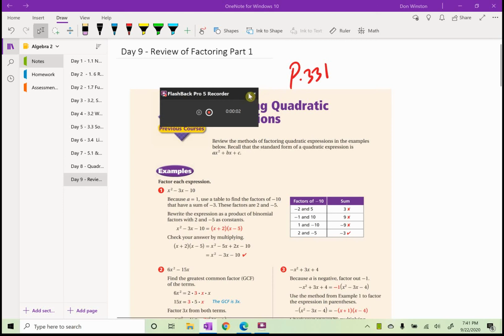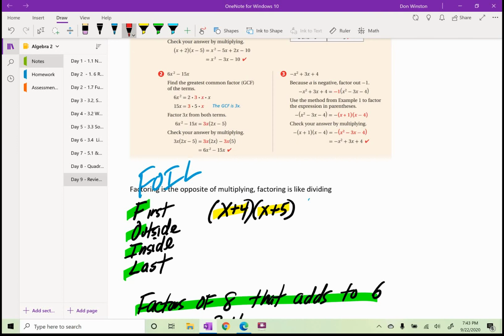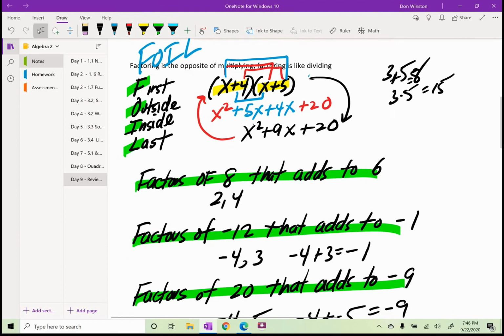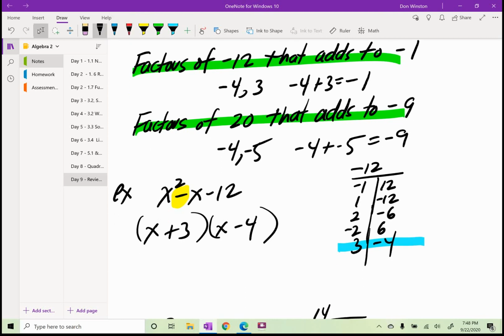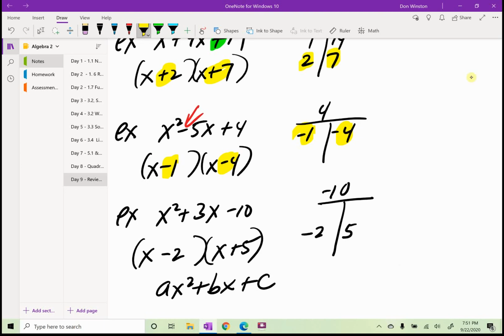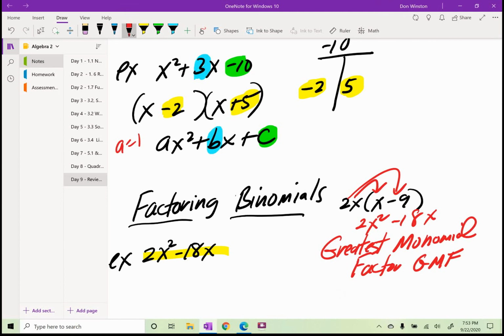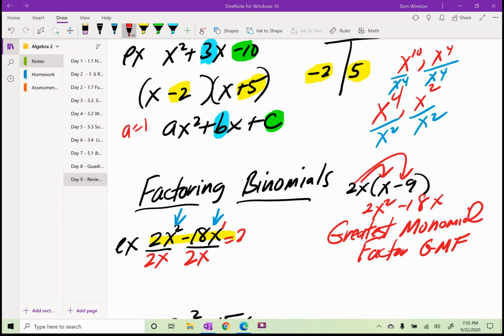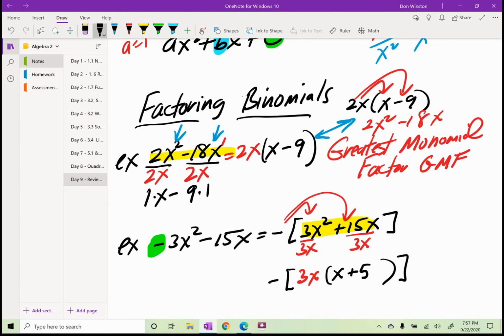09-22 Alg 2 Factoring Review - Day 1